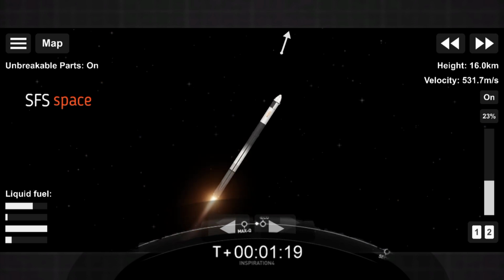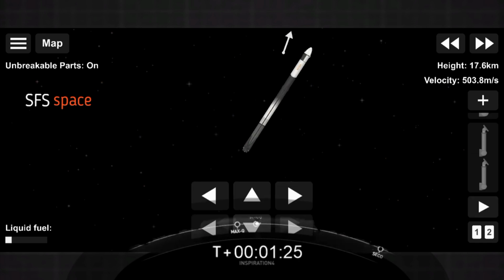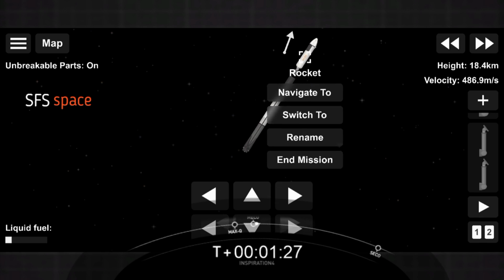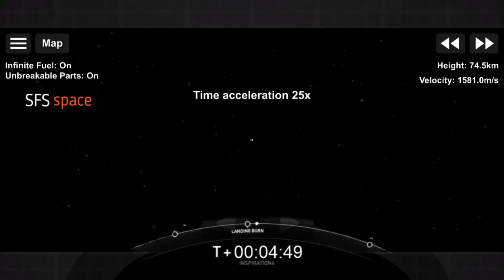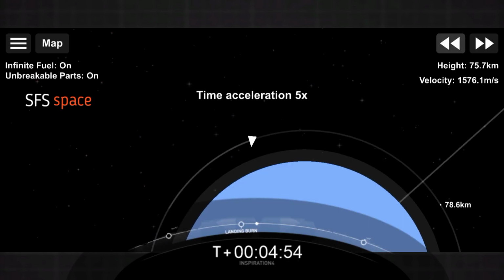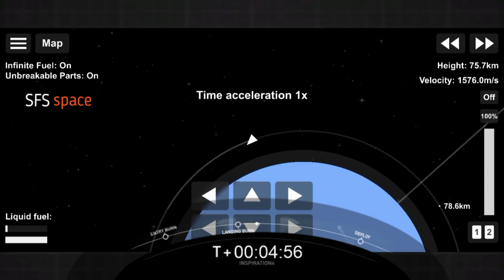inspiration 4/ launch/ sfs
BP
Dragon (space x sfs)